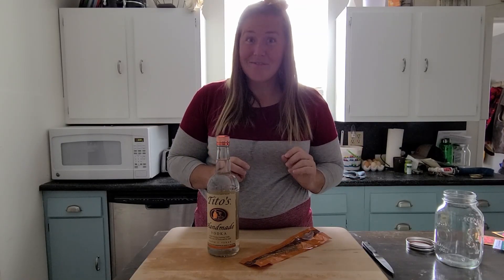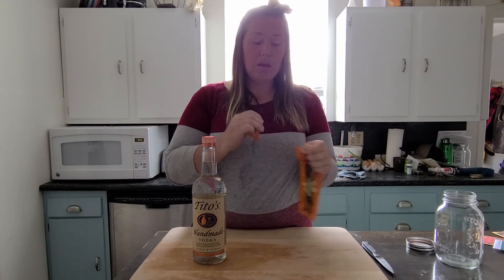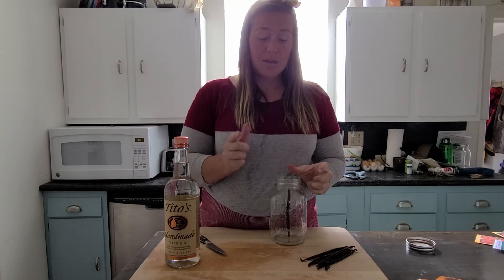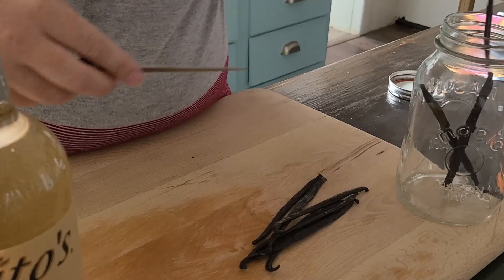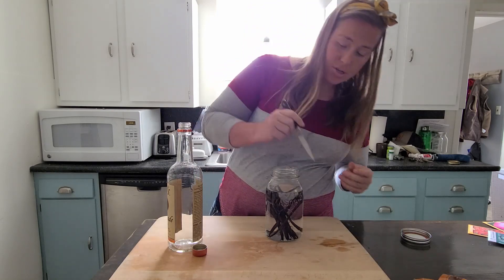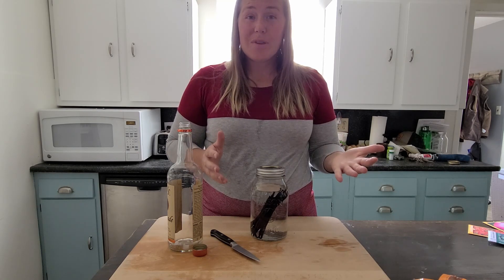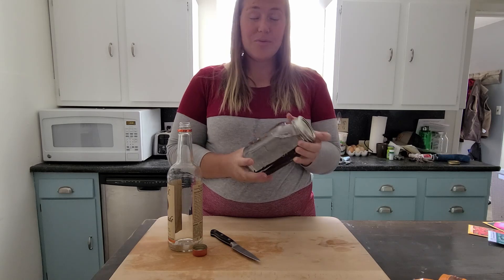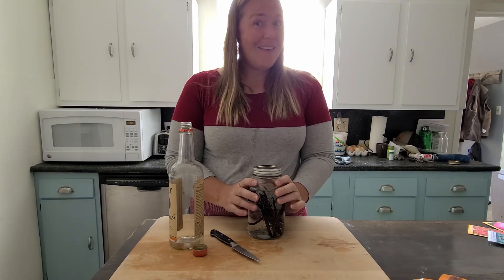Homemade Vanilla Extract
Making your own Vanilla Extract is easier than you think!

Vanilla Beans: